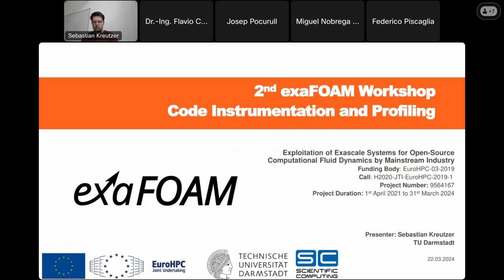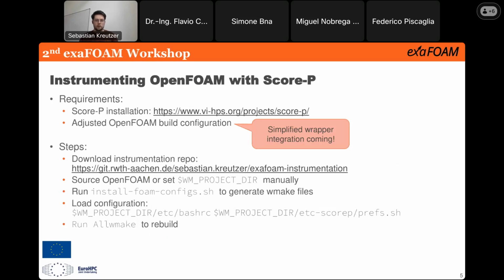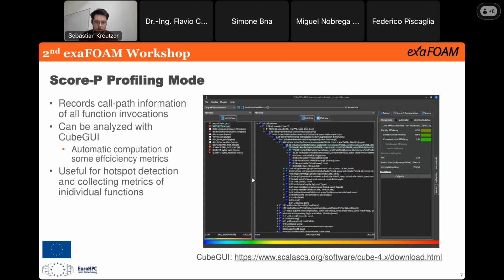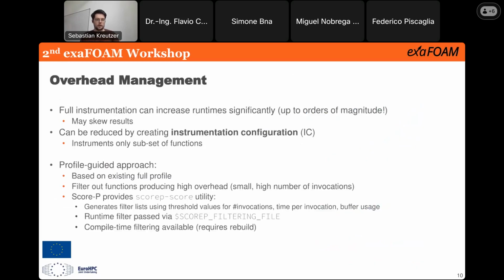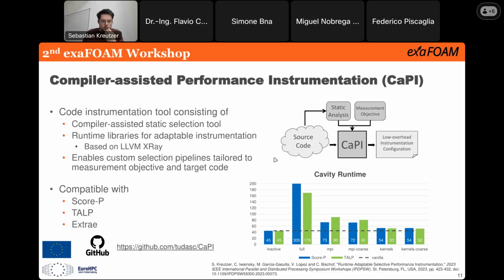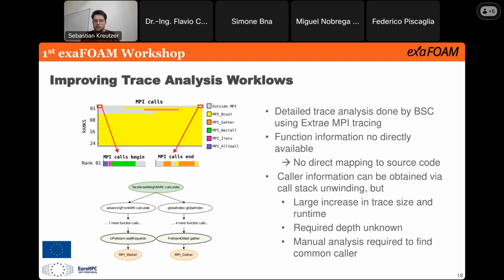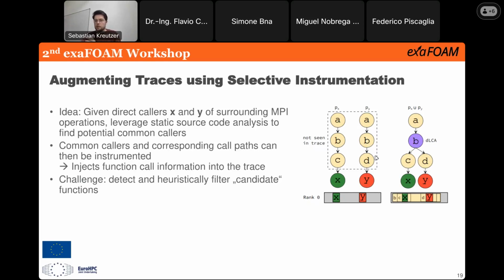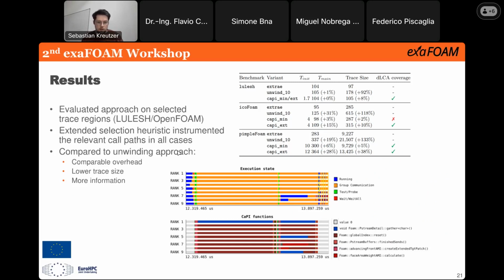2nd exaFOAM Workshop March 2024 - Instrumentation and Profiling of OpenFOAM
Talk held in the 2nd exaFOAM Workshop by Sebastian Kreutzer, TU Darmstadt, about Instrumentation and Profiling of OpenFOAM